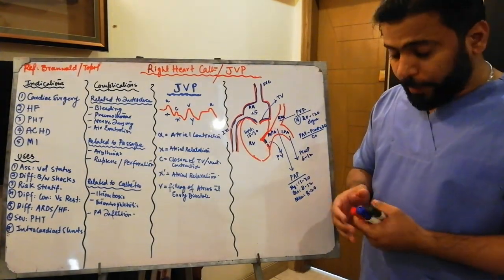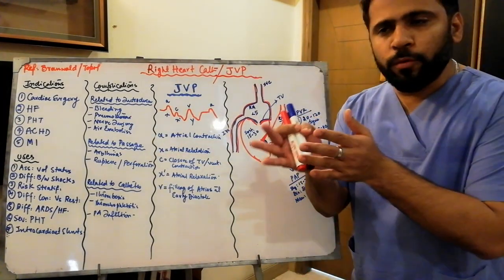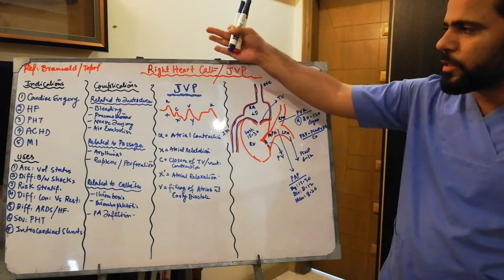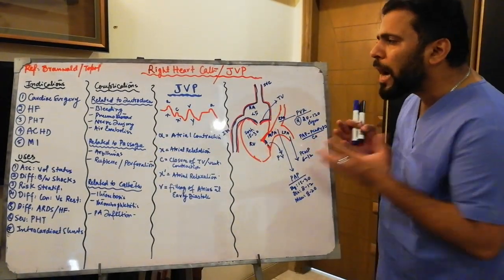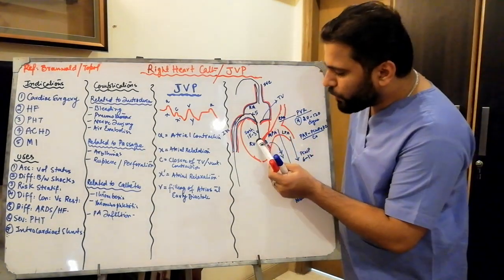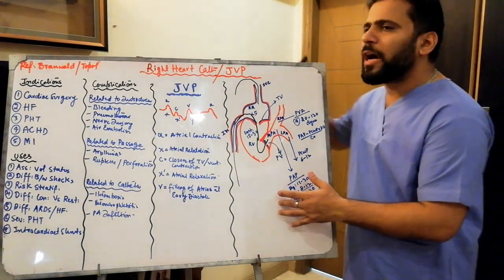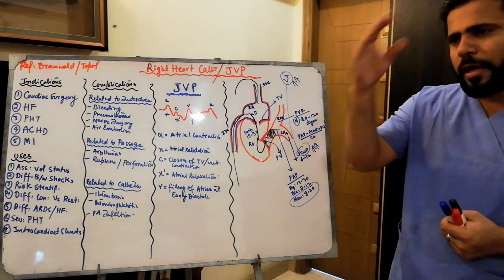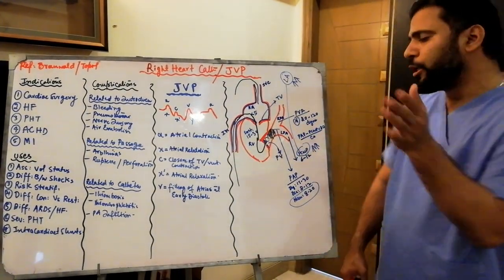Right Heart Cath and JVP lecture no 01, |Cardiology lectures by DrNAS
The crux of Cardiology is Right Heart cath and JVP, a must watch session.